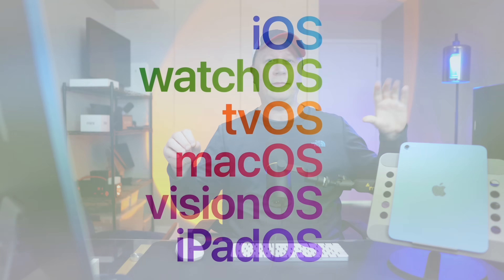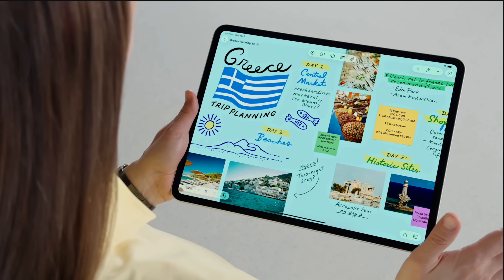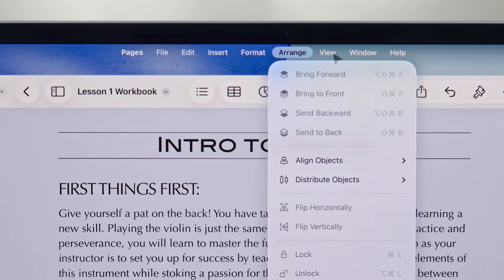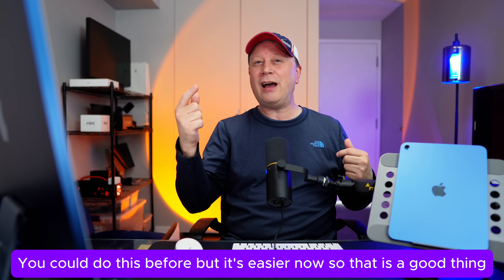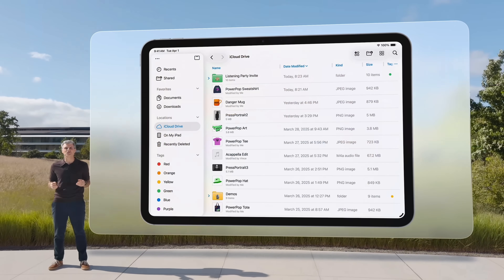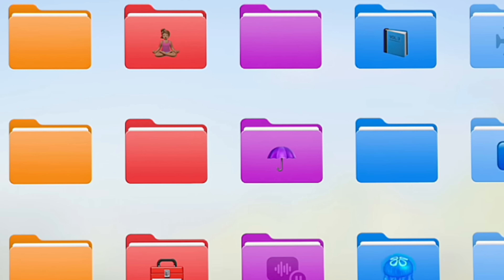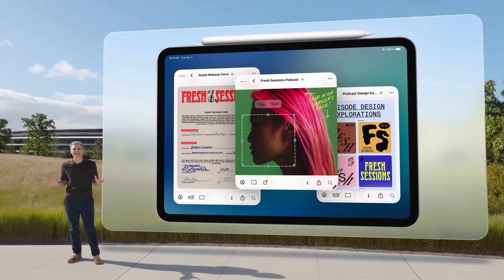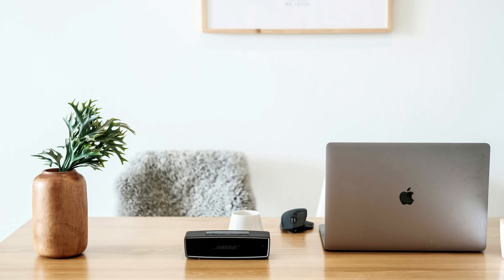6 Game Changing Features in iPadOS 26 Making iPads More Like a Mac and macOS - WWDC 2025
In this video we cover 6 brand new game changing features that have been built into iPadOS 26 that make the iPad more like a Mac computer.  All these new iPadOS changes came from WWDC 2025 and we cover 6 of these new features that came to the iPad in this video.  If you have always wanted the iPadOS to be more like macOS then find out how that just happened and why iPadOS 26 has introduced some of the largest changes to the iPad in many years.  The iPad and Mac from Apple are finally getting married.

Chapters in this video:

0:00 - Intro - iPadOS 26 More Like MacOS
0:46 - WWDC New 26 Number and New Designs
1:25 - 1st New iPad Feature
2:34 - 2nd New iPad Feature
3:26 - 3rd New iPad Feature
4:09 - 4th New iPad Feature
5:20 - 5th New iPad Feature
6:50 - 6th New iPad Feature
8:16 - Other Changes and Conclusion

If you use a link above to make a purchase it's possible that the channel could receive a commission from the sale which helps us make future videos on topics like how the iPad is getting more like the Apple Mac computers and macOS after WWDC 2025.  Thank you.